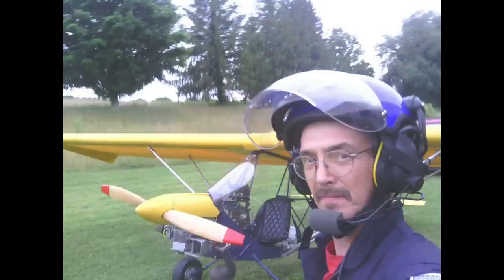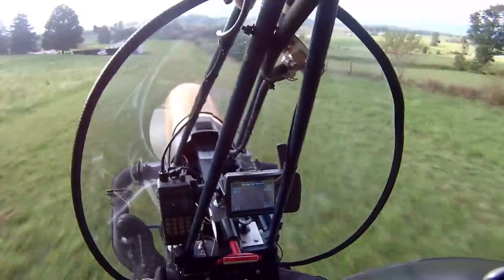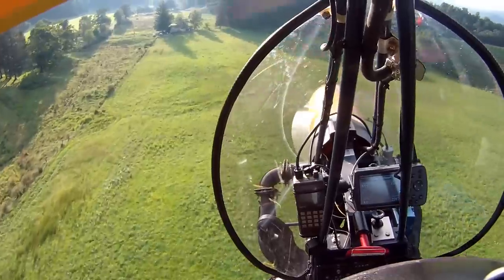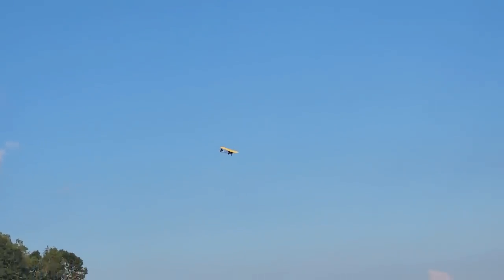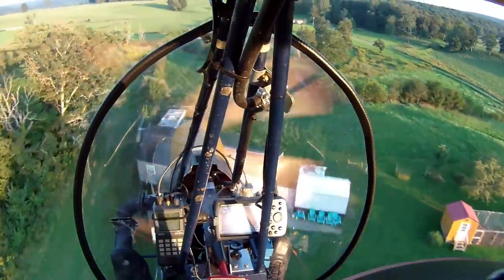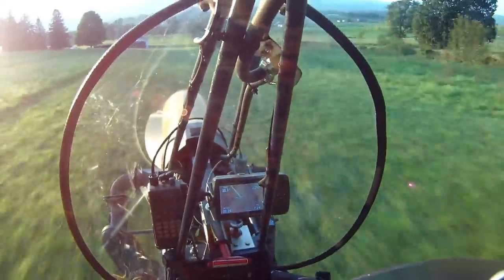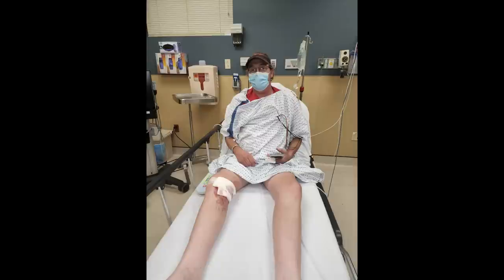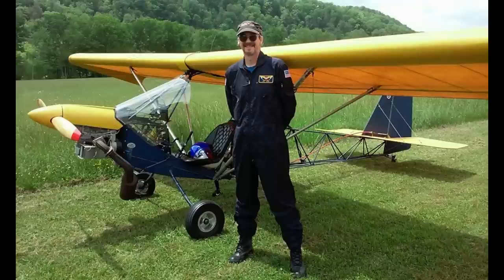The Last Flight of the Mighty Airbike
This was my last flight in the Mighty Airbike.
See how less than $1 in parts nearly killed me.

With a left-handed propeller, torque and P-factor also played an important role in this accident.
I hadn't thought about that until David Hersman, CFI pointed it out to me when responding to my request to review.